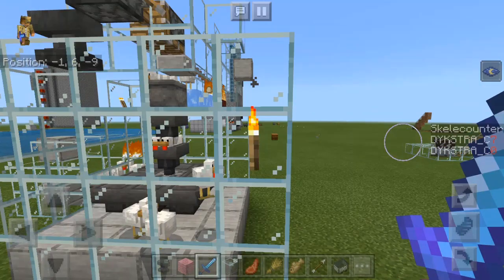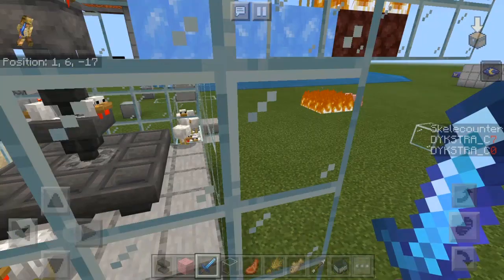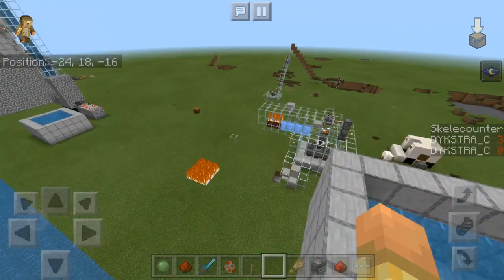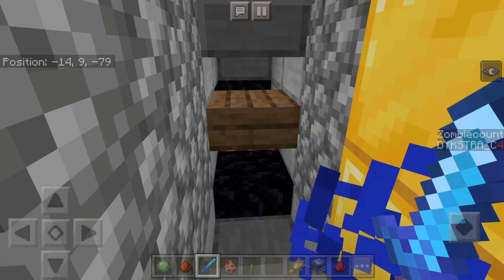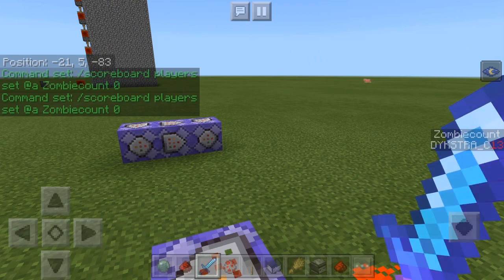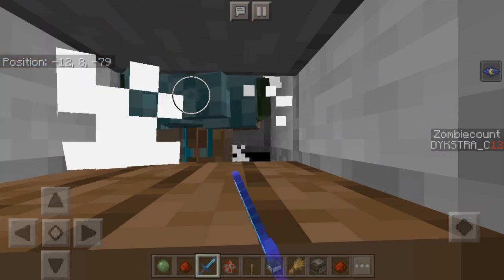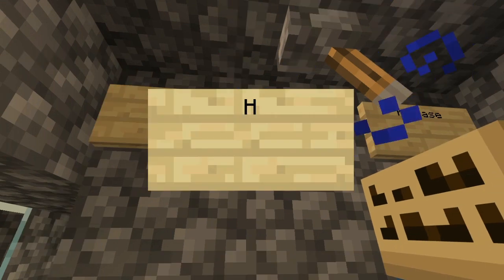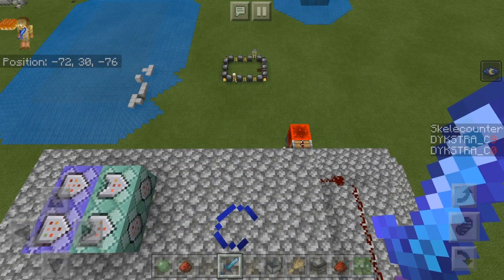Charles Dykstra ~ Creative Contraptions: Minecraft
Hello, this video is footage of me demonstrating what I have been working on for half of the year because, in the middle of the year, I lost my original world, where the main goal was efficiency. I had to start all over. I decided to continue where I left off, a chicken/XP farm. When I finished, it was way more fun than efficient, so I decided to base my next world around that.

I bet you won't believe this, but this is the second time I tried uploading this. This as been a popular trend throughout my whole project. I had to restart my world, and then I had to restart the video at least 6 times.
Notice: This footage was gathered using a school computer and screencastify, so sorry for the cuts every 5 minutes, low frame rate, and poor audio quality.